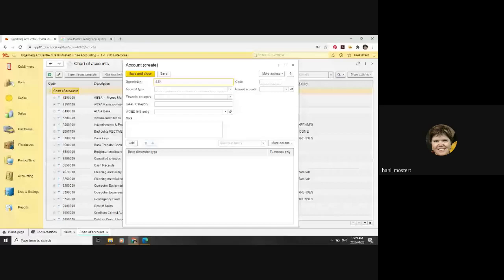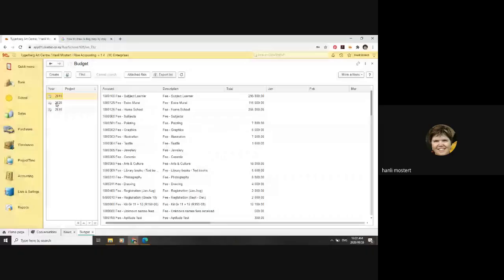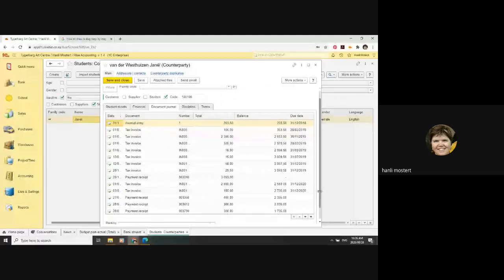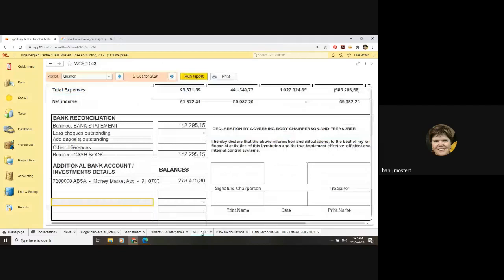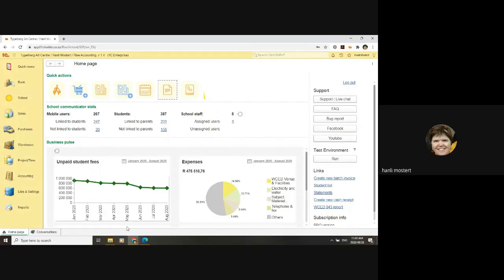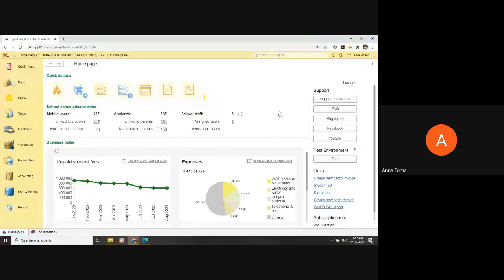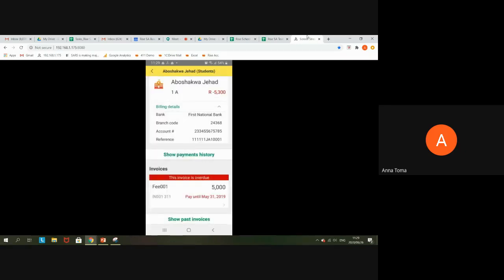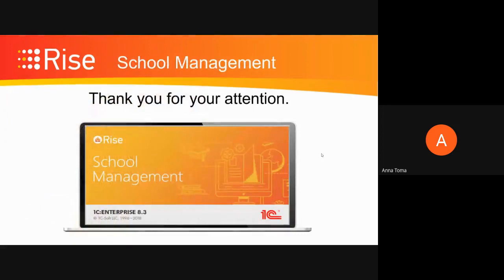School Forum at 10h00 on Aug 26 in Rise School Management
During our latest School Forum on Aug 26, we've looked at creating a budget from scratch, tracking income/expenses in Budget Planned vs Actual and more in Rise School Management
The agenda is as follows:
1. How to set up a Budget for the next year
2. How to create a new account and map it to 043-Form
3. How to save R15K on paper with News, Resources and Channels
4. How to assign transactions in the Bank Stream
5. How approved transactions reflect in 043-Form and the Budget Report
6. How to email all your parents at a click and see Sent/Read/Bounced.
Hanli Mostert, Bursar from Tygerbergkunssentrum, showed of all the above in real time.
Hear what schools say about Rise School Management, all-in-one for schools at riseschoolmanagement.co.za